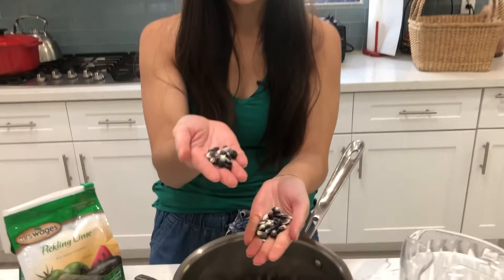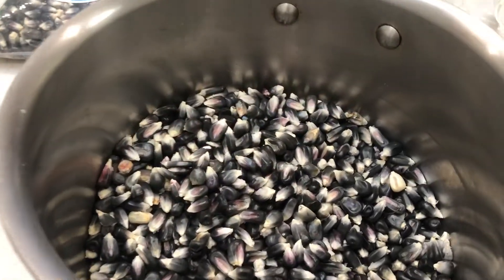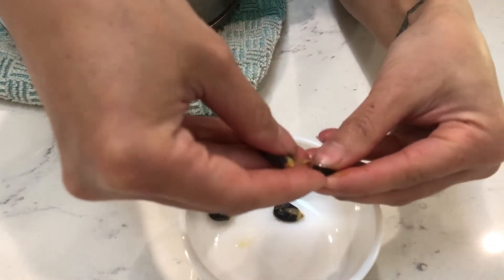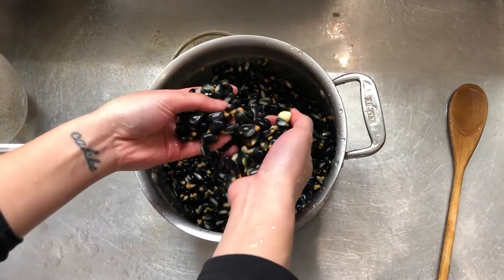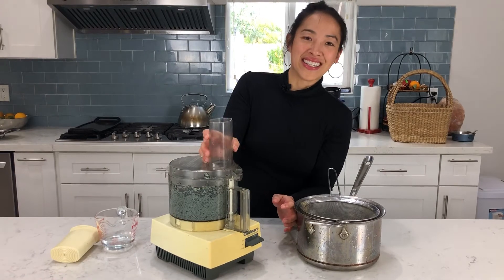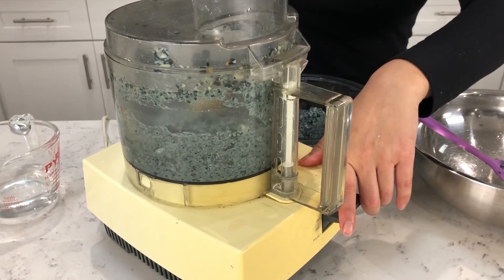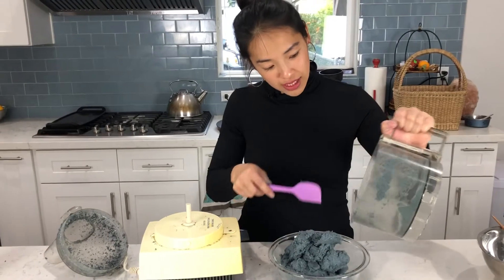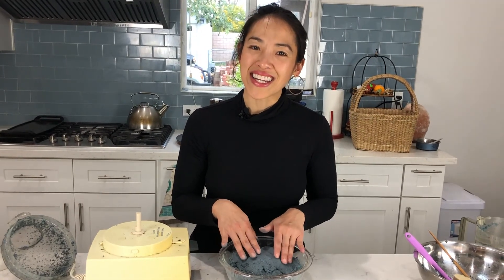How to make masa (using nixtamalization!)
Join me on my journey nixtamalizing corn to make masa for the first time! I bought beautiful dried blue corn from Cintli Tortilleria in Mexico City where the owners mission is to preserve indigenous blue corn and support the farmers who grow it.

Ingredients:
4 cups of dried whole kernel corn - Buy
 (I purchased mine from an organic tortilleria in Mexico City)
1 TBSP pickling lime (calcium hydroxide food grade) - Buy
12 cups of water

Tools:
Food processor or corn mill (Corn Mill sold

1) In a pot, put water, dried corn, and pickling lime and bring it to a simmer. Let it simmer for 15 minutes uncovered
2) After 15 minutes, take it off the stove and cover the pot. Leave it on the counter for 8 hours or overnight at room temperature.
3) Drain liquid into sink and rinse the kernels many times as you rub the kernels in between your palms to get the hull off.
4) After most of the hull is off, drain the kernels and grind it in the food processor or in corn mill in batches or if you have a newer food processor thats not ancient like mine, grinding it in one batch might work!
5) Add a little bit of water if its dry. Grind until pretty smooth
6) Mine was a too wet and i ended up putting it in the fridge and it dried more in the fridge. Store in fridge for a week or freeze up to 3 months!